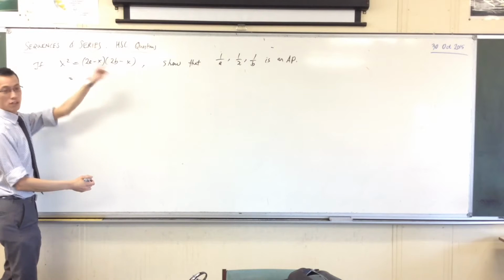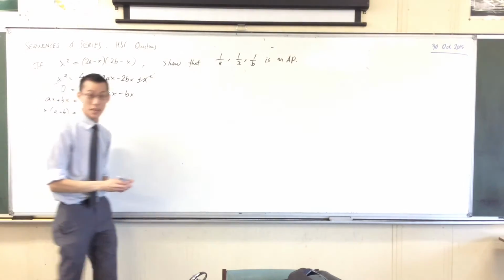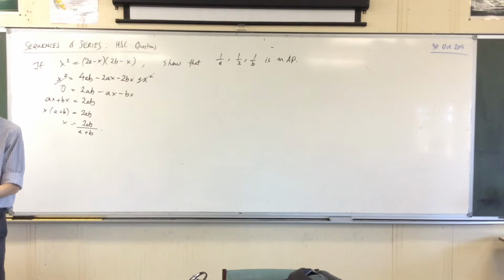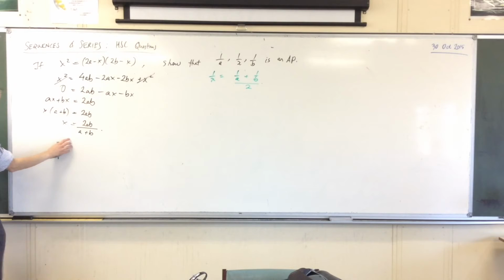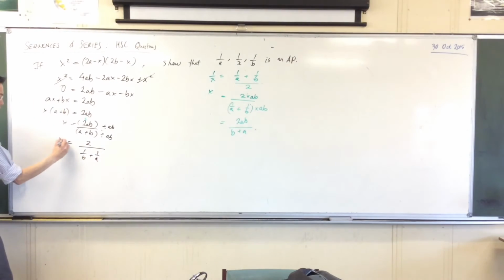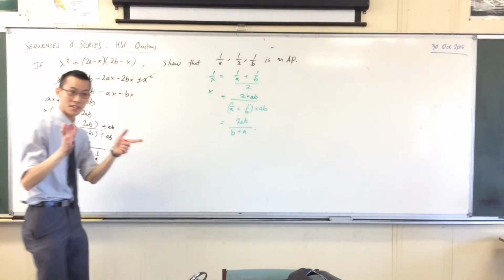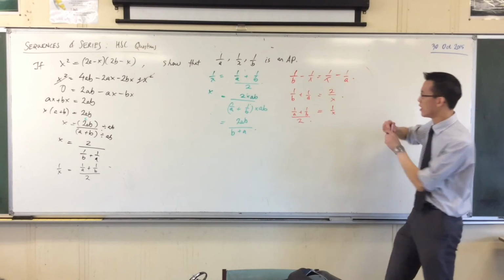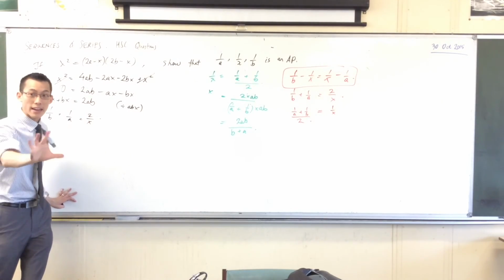Series and Sequences: HSC Question Help (2 of 2)